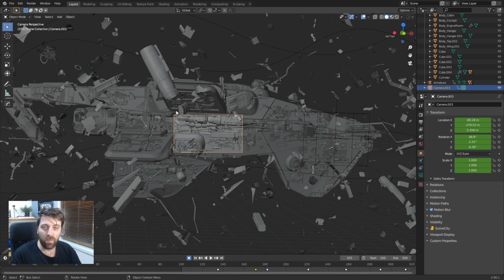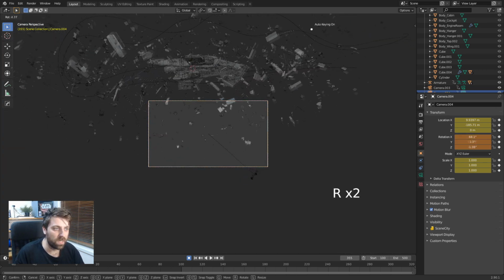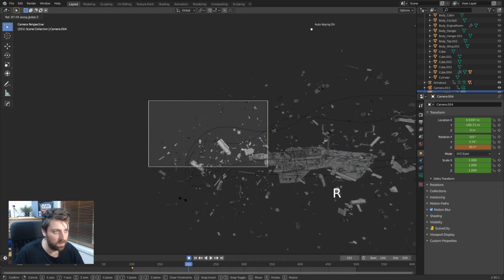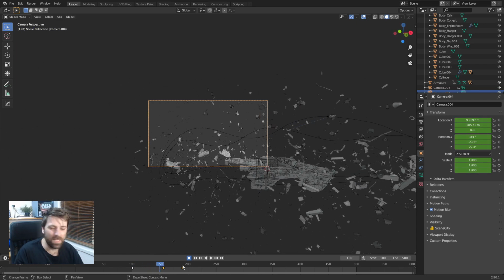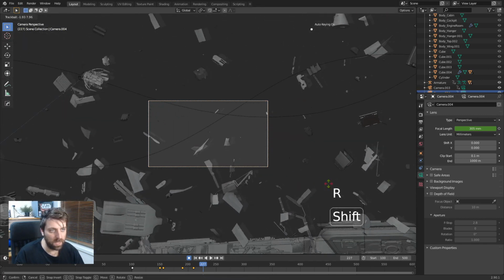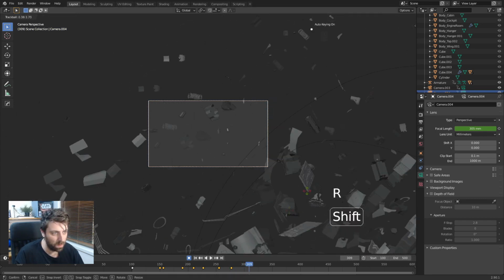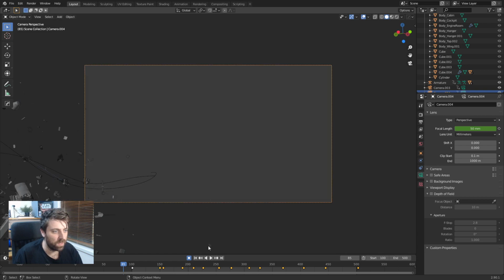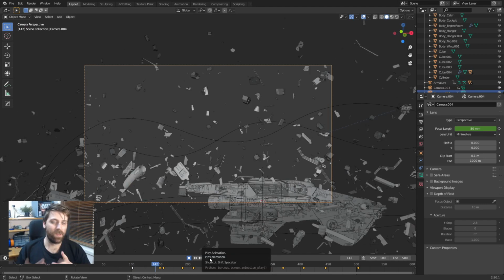Battlestar Galactica Camera Shot Blender Tutorial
We set up a camera so it has that Battlestar Galactica feel of ships flying through space.